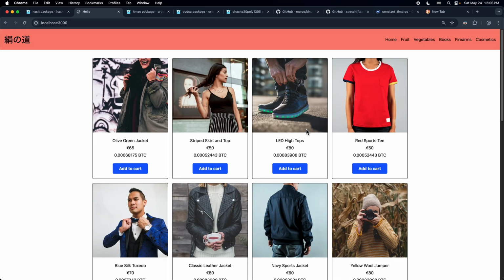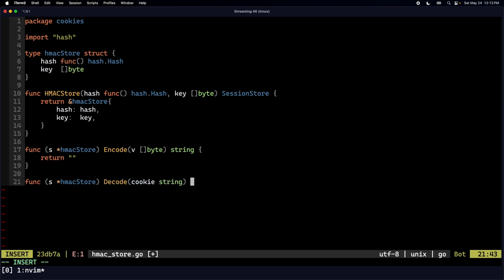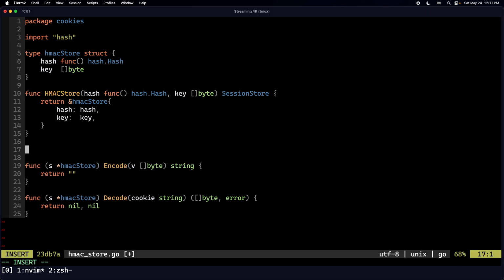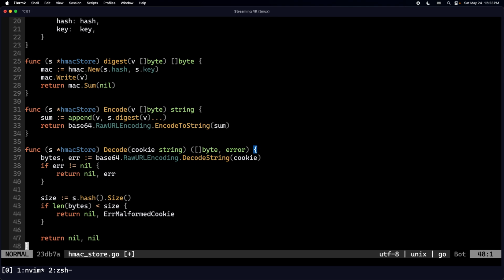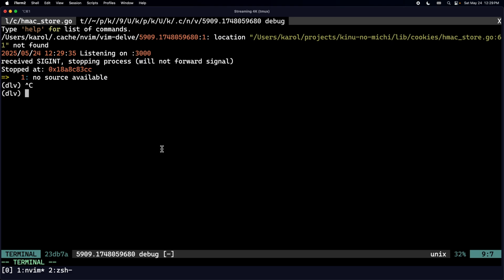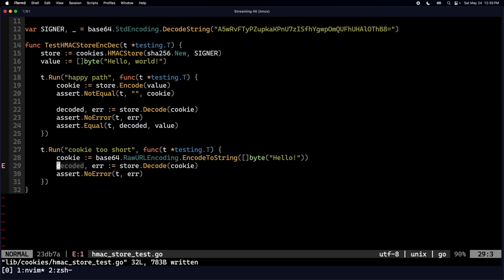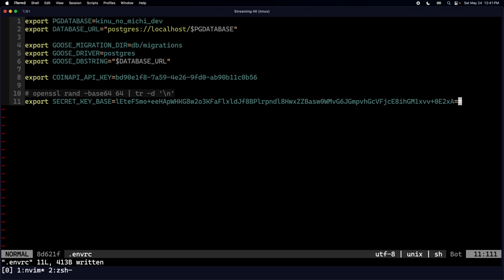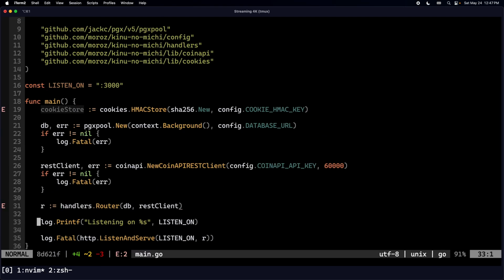Secure Cookie Signing in Go with HMAC-SHA256 (Let's Build a Bitcoin Online Store in Go #5)